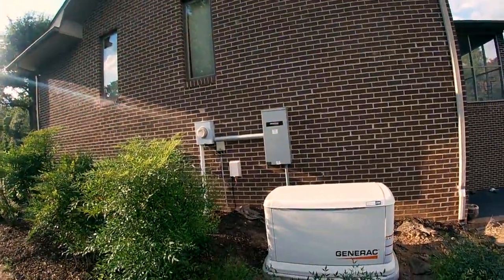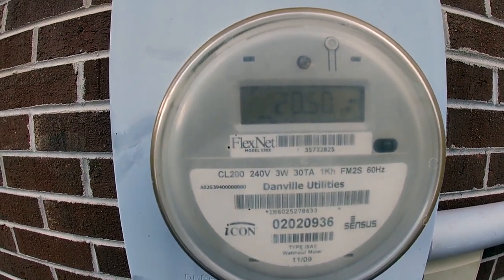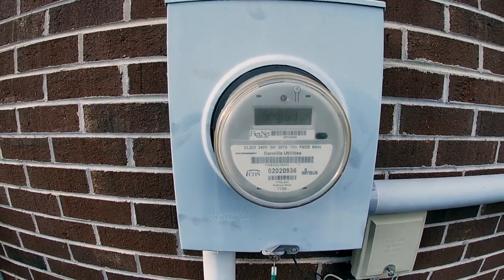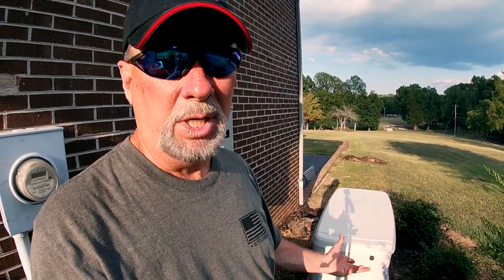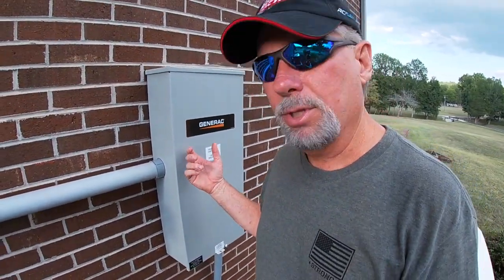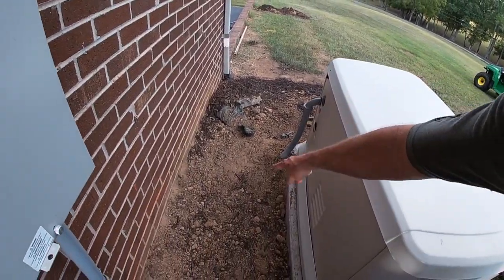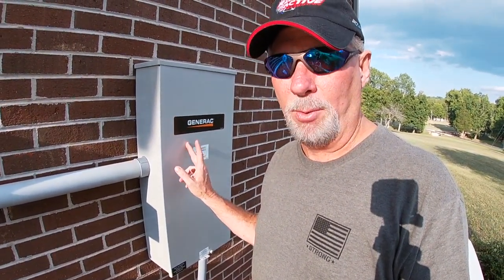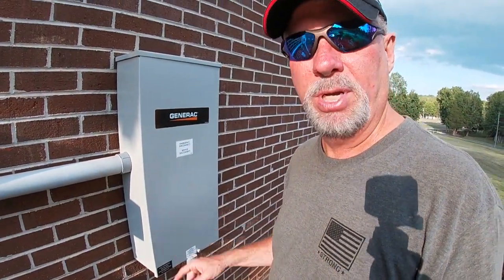How To Install A Generac / Choose the Right One for your HOME (Part 2)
Install Generac / Choosing the Right Size Generator for your Home made simple. Here is a short video on how to figure out what you need.